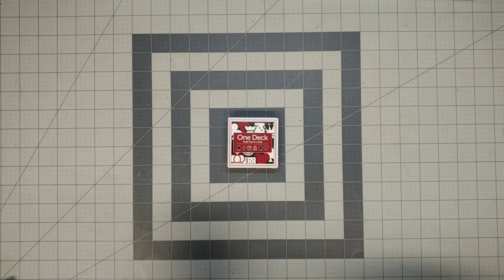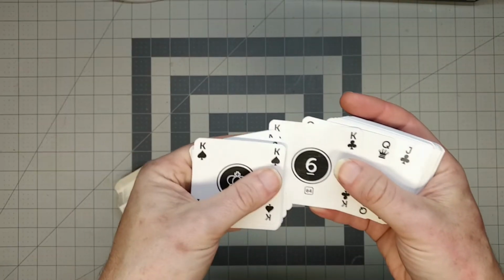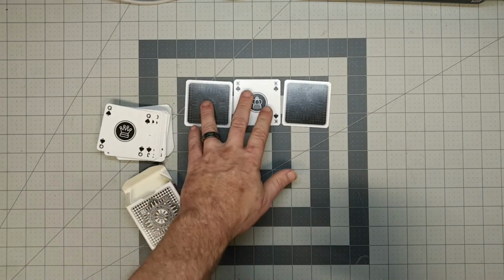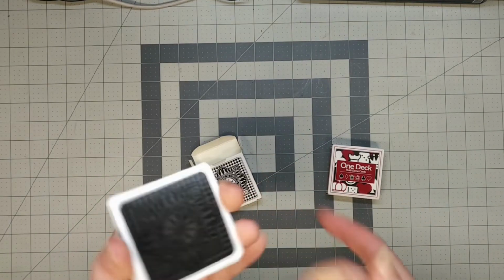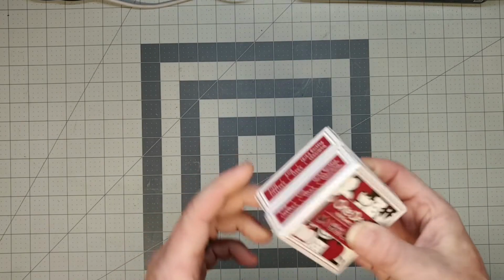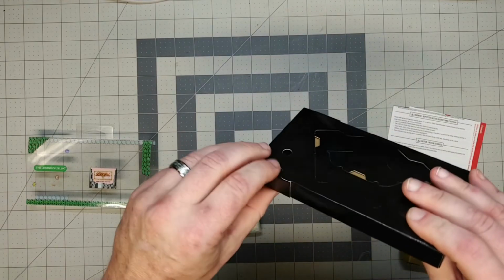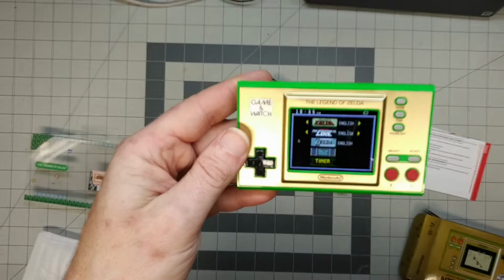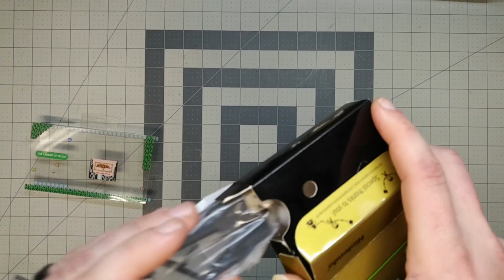Crowdfunded Toys and Gadgets You Can Buy Now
A few of the crowdfunded things that we have backed over the last year that you can purchase now.